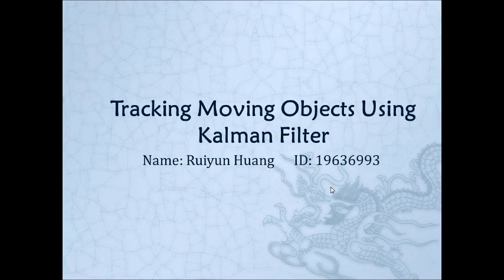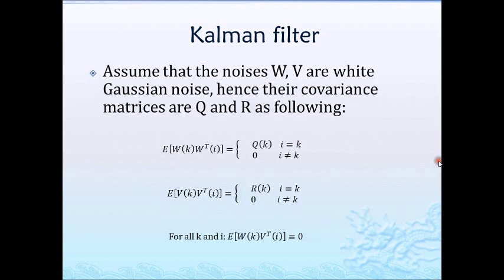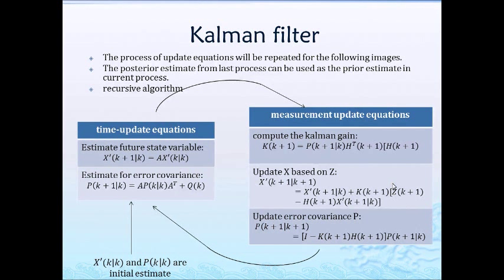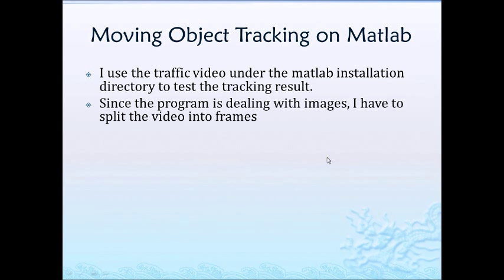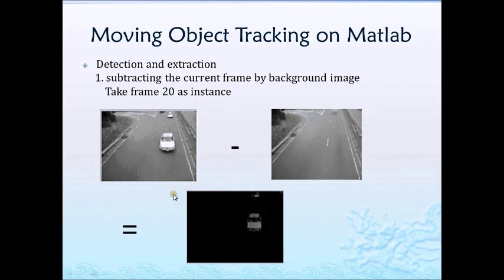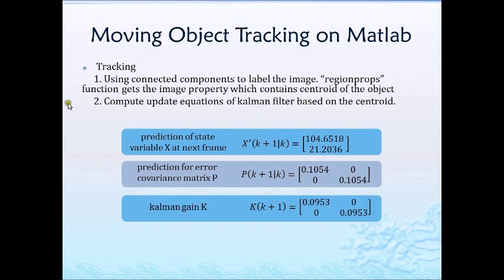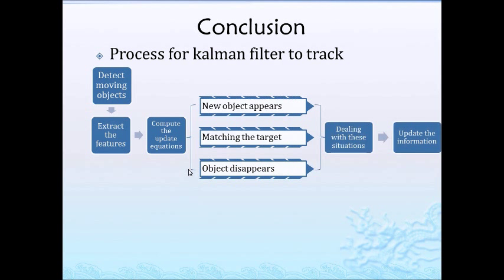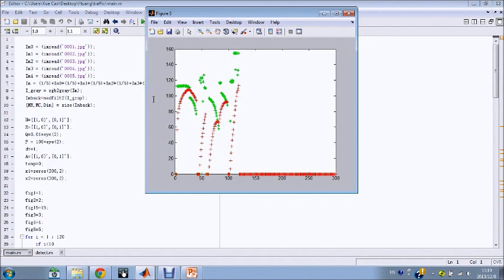Tracking Moving Objects Using Kalman Filter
This is the presentation of my project.